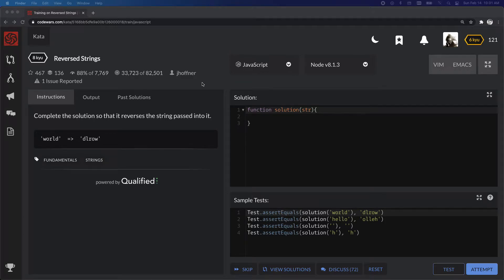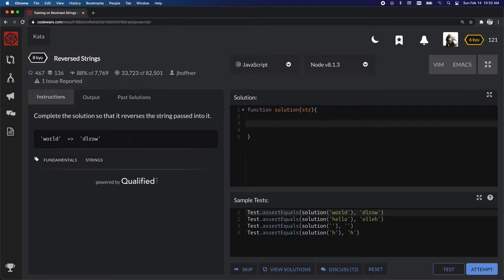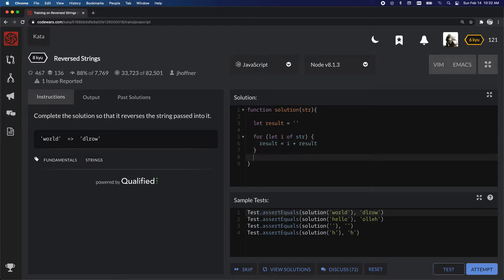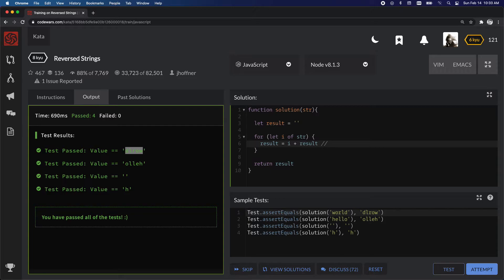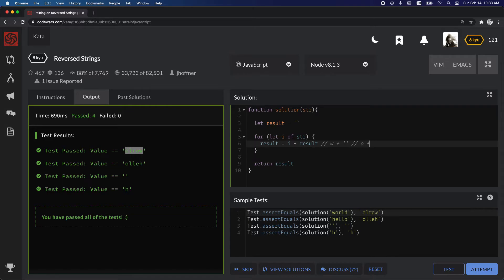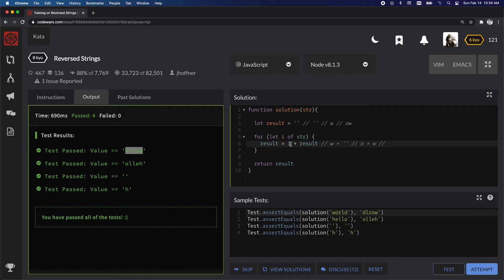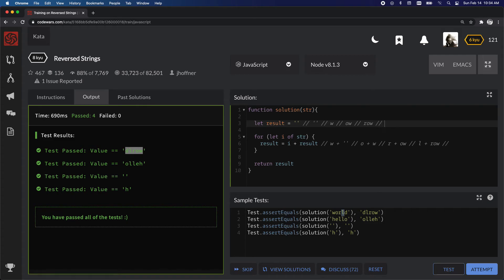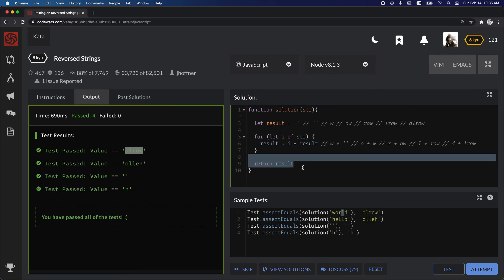Codewars Reversed Strings JavaScript Solution